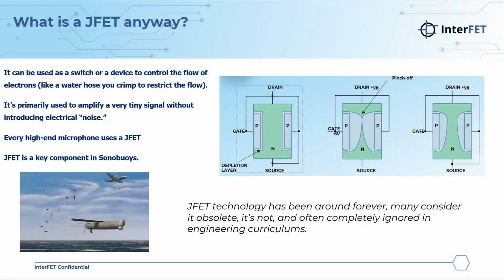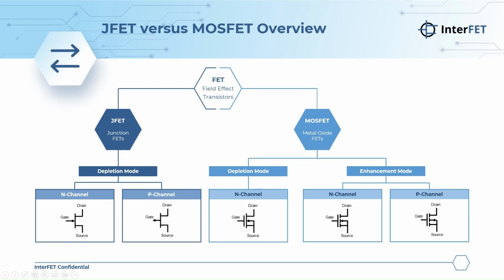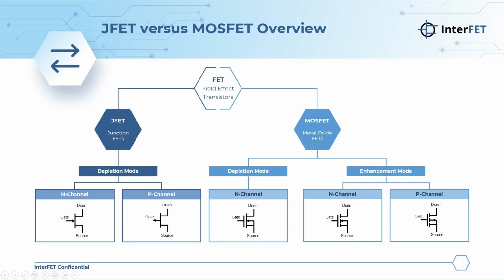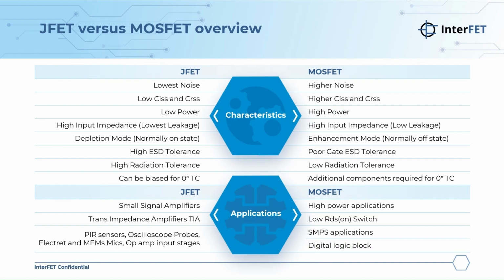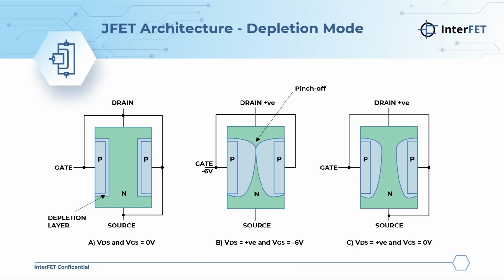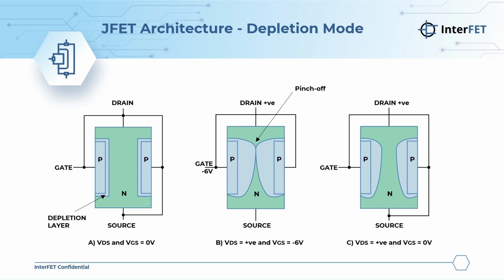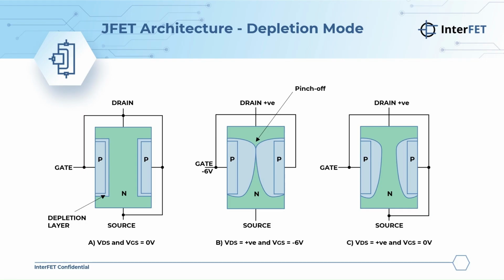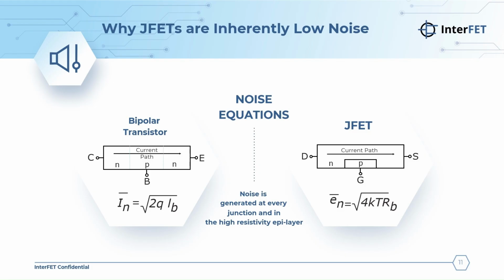JFET vs MOSFET - InterFET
Learn about the difference between a Junction field effect transistor (JFET) vs Metal-Oxide-Semiconductor Field-Effect Transistor (MOSFET).